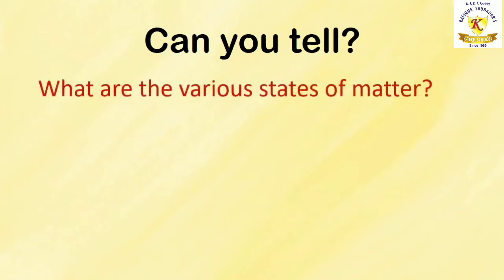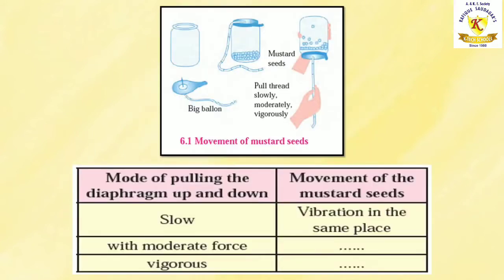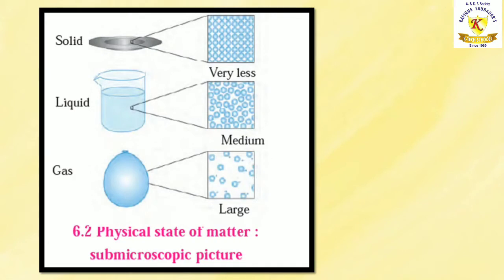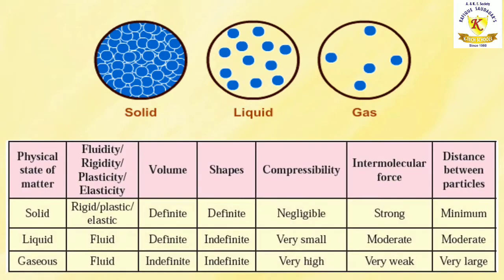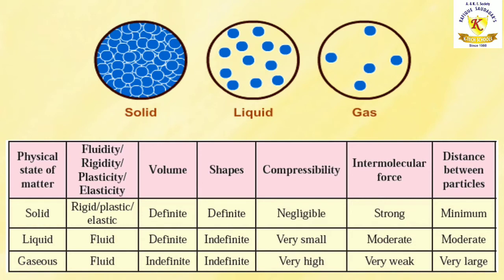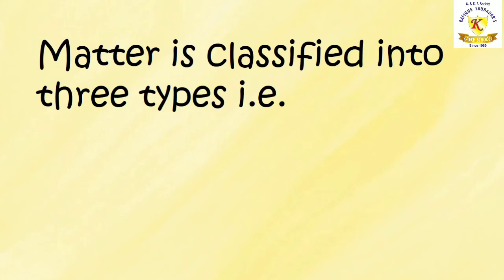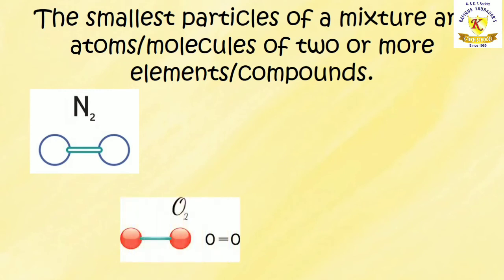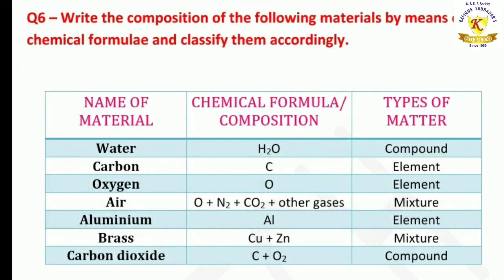SSC board, Std:8th, Ls-6 : Composition of matter. Types and Characteristics of matter.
explanation of types of matter and characteristics of matter